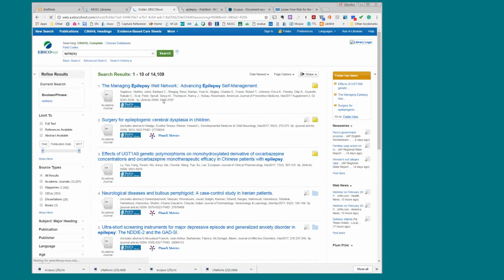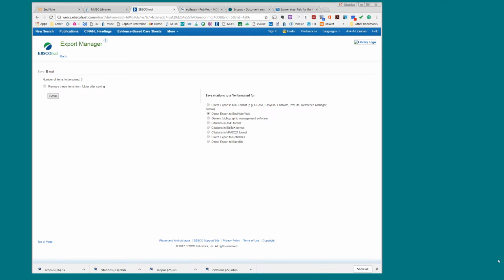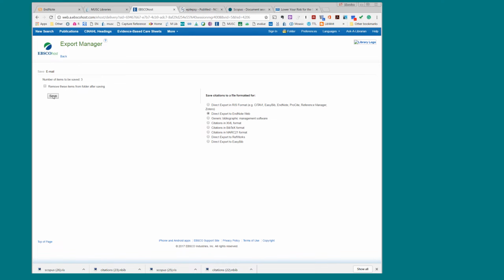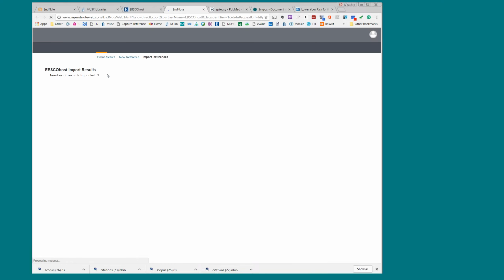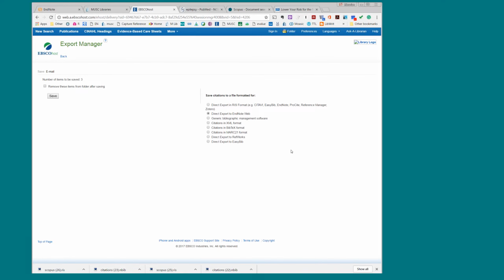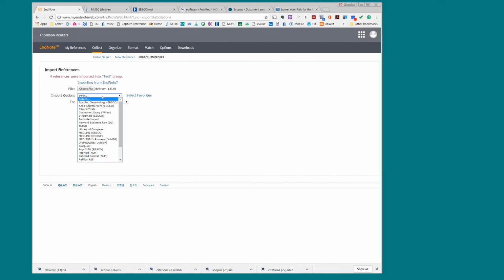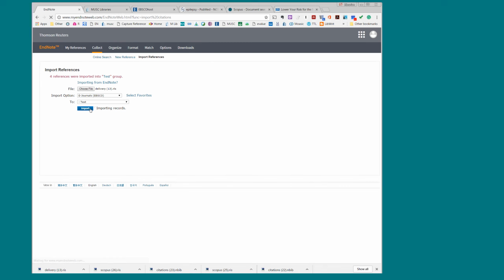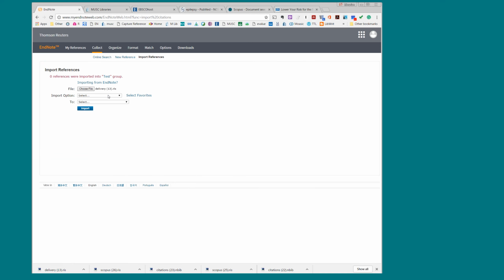EndNote Online: Importing from EBSCOHost (CINAHL, PyschINFO, ERIC, etc)